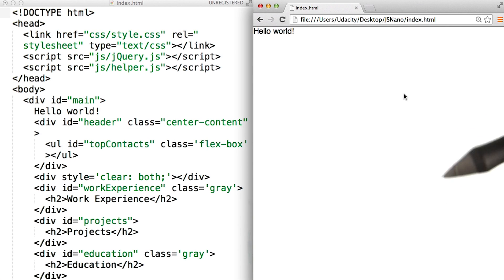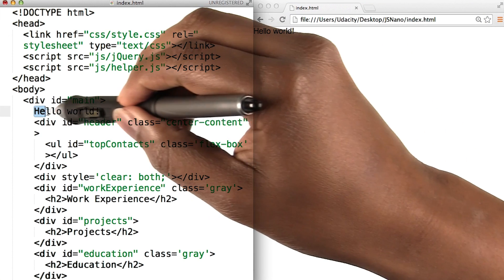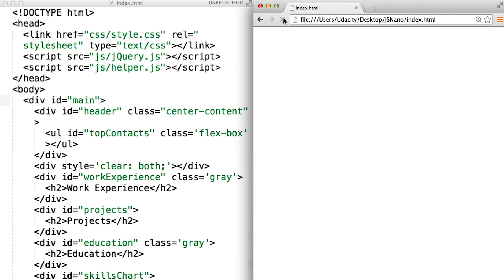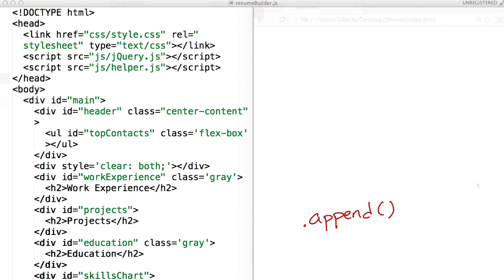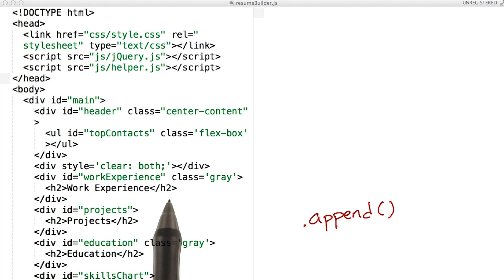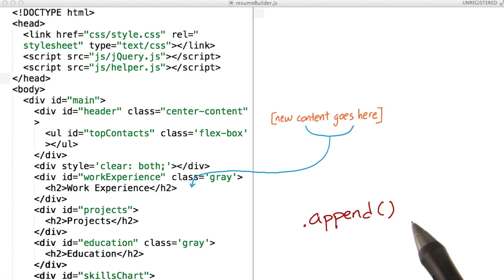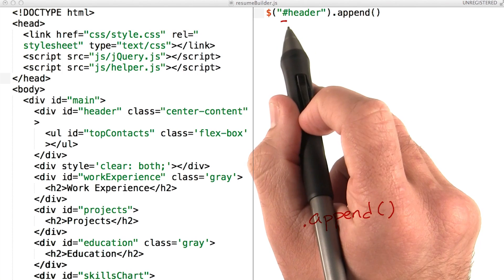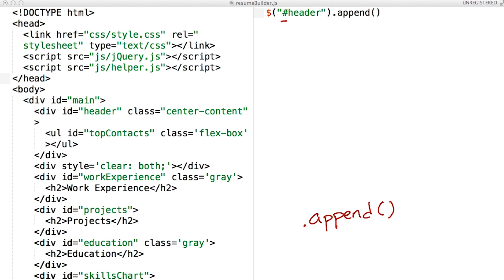Using .append() to Build a Page - JavaScript Basics